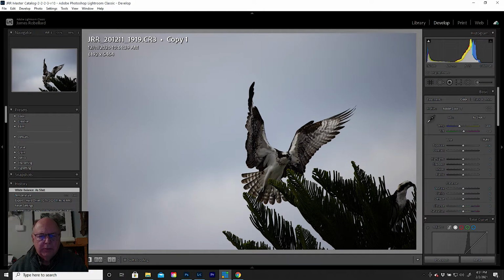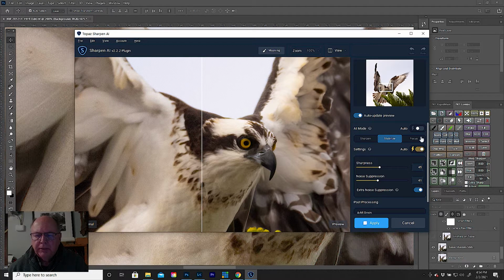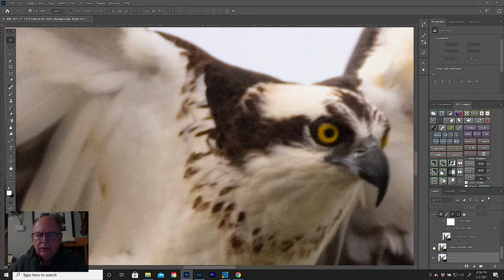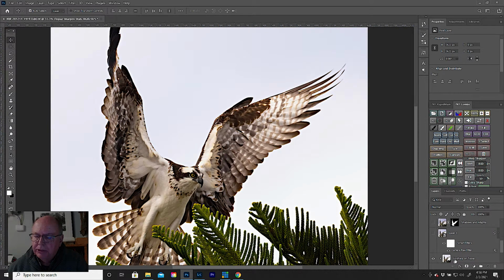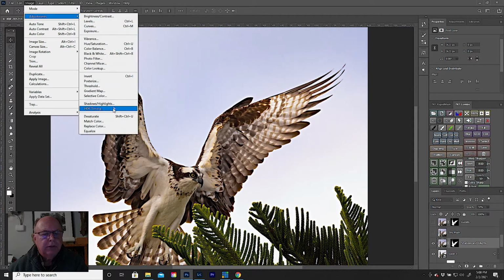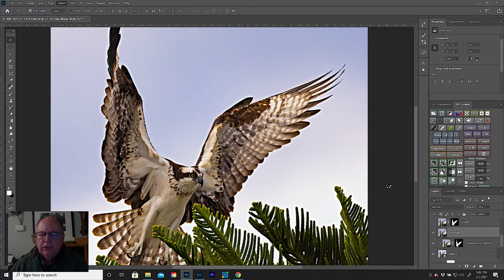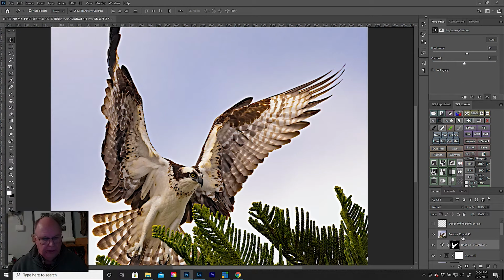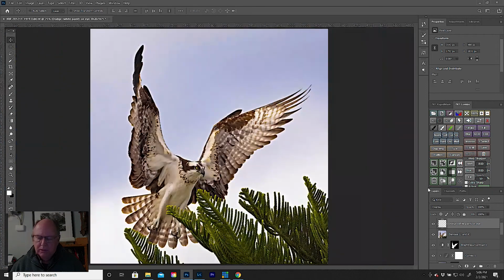Osprey & Topaz for Image Adjustment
Using various Topaz products to enhance an osprey landing at the nest